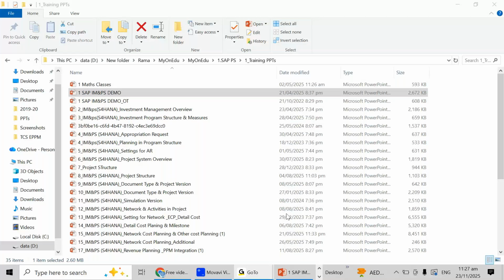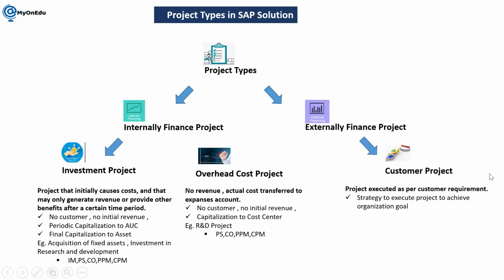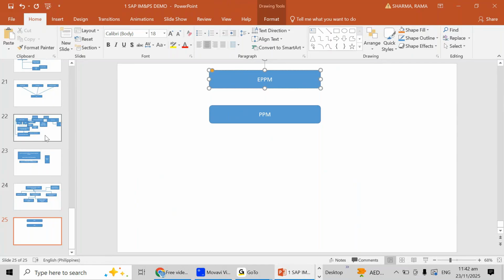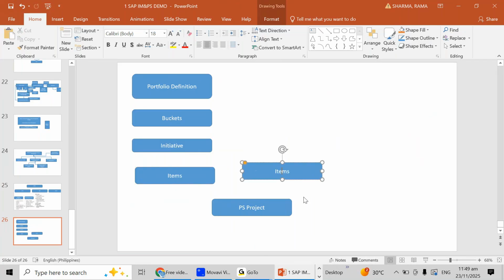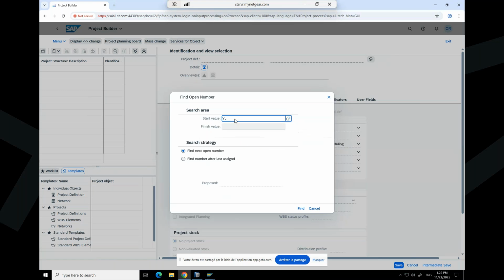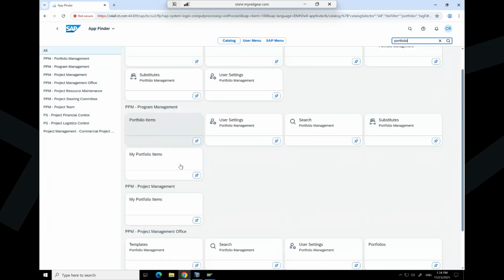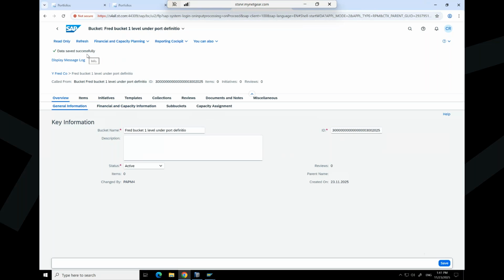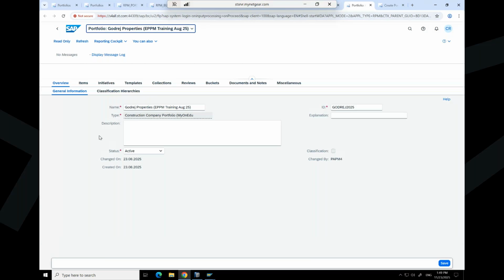Basics of SAP EPPM S4HANA Interactive Session